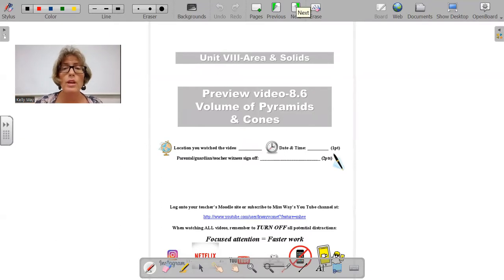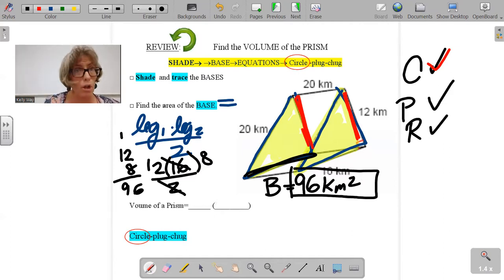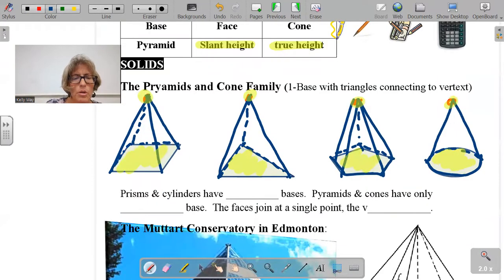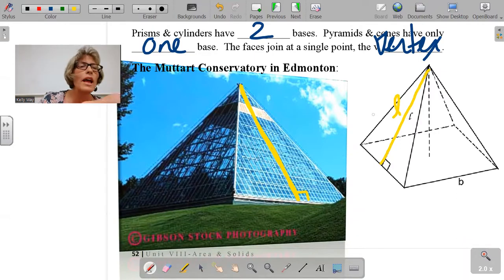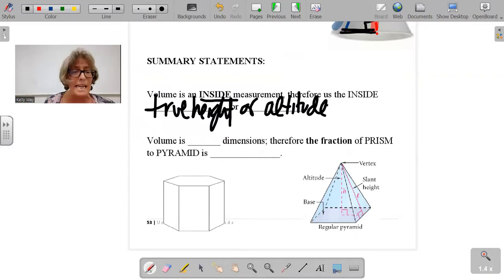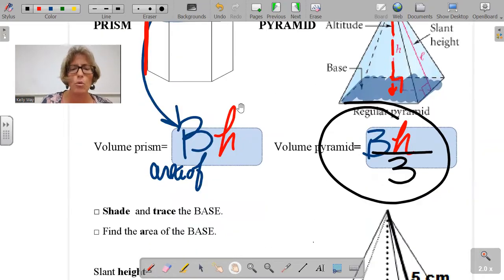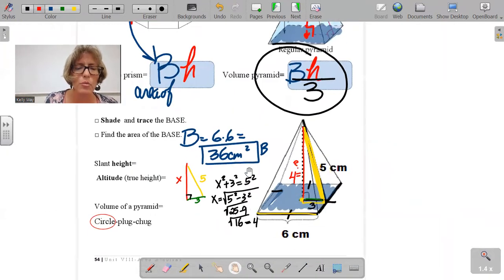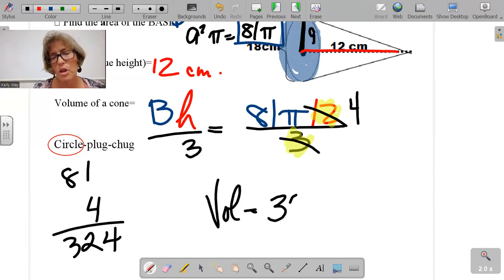Preview video 8.6 Pyramids & Cones